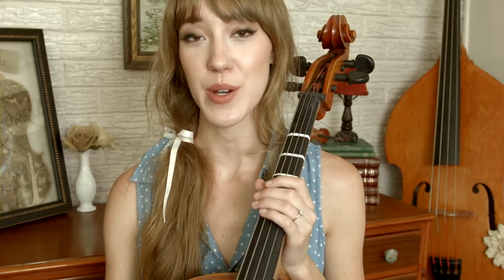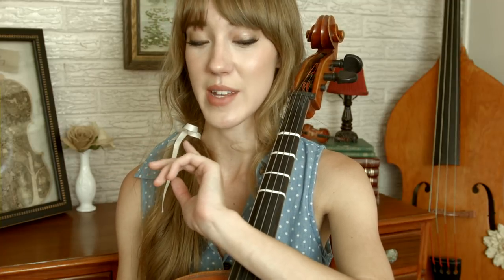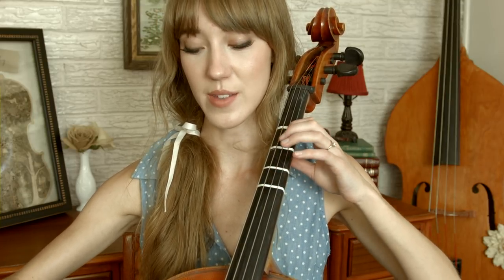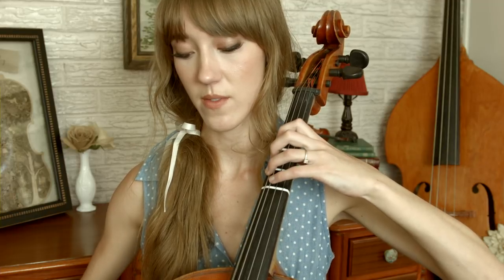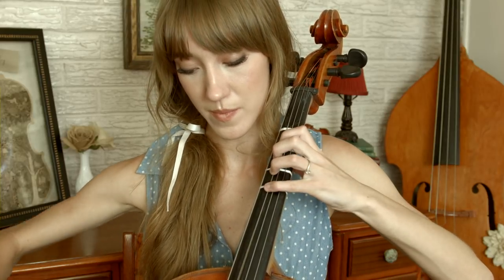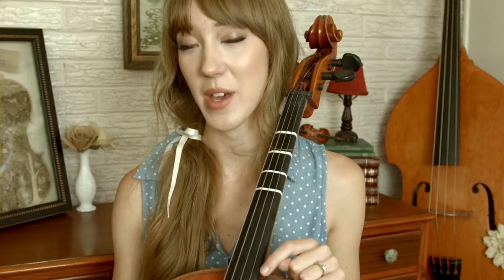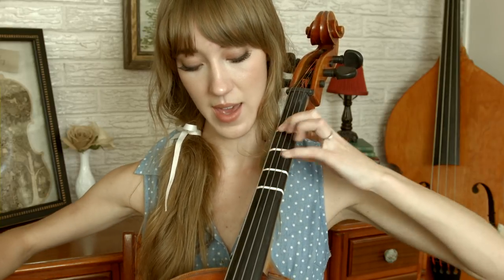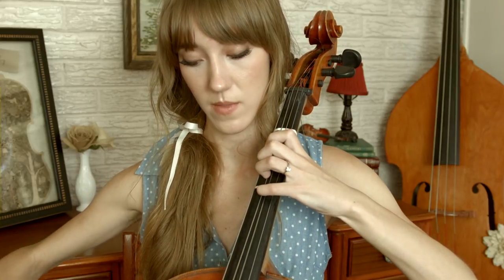"Tale As Old As Time" Cello Tutorial | How To Music | Sarah Joy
This "Tale As Old As Time" cello tutorial was a requested video, and I'm very glad someone thought to ask for it! I hope you enjoy learning this song on your cello. Please let me know if you have any additional questions.